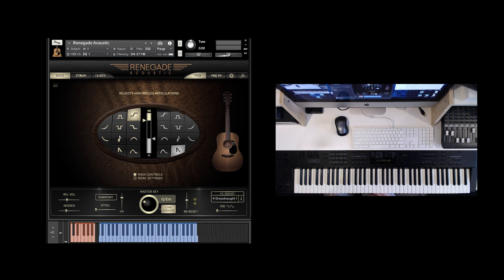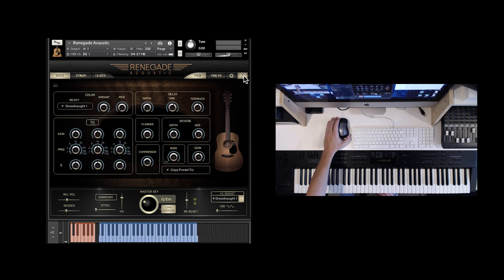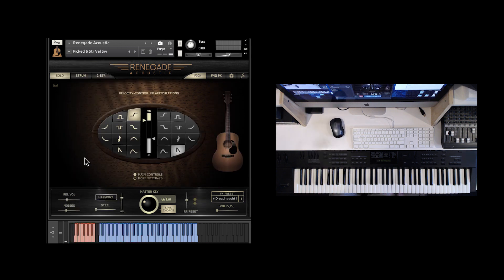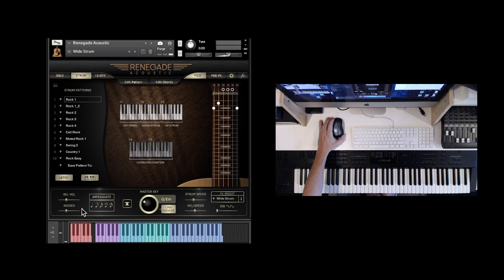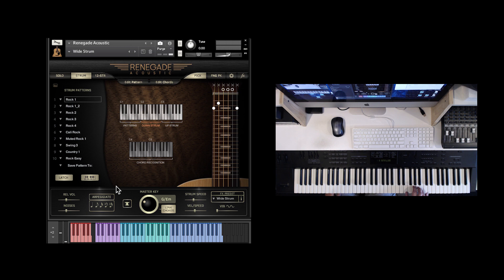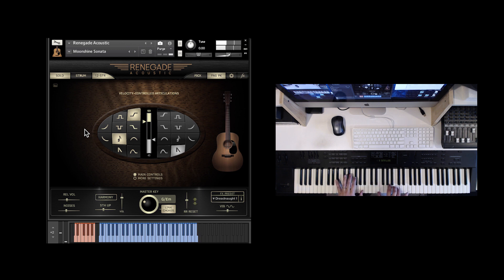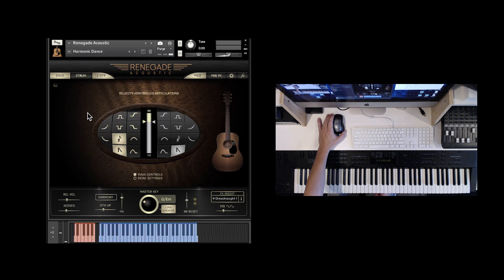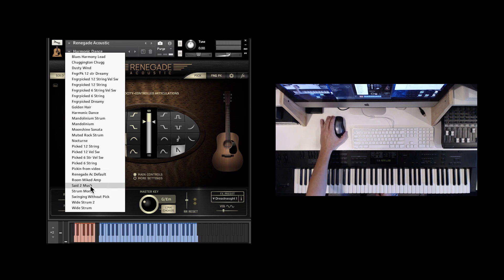Renegade Acoustic Gtr Update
TC showing new features of Indiginus Renegade Acoustic Guitar, and playing some of the new presets!